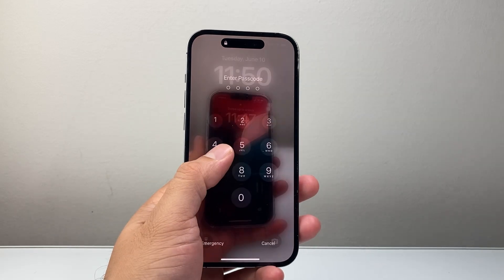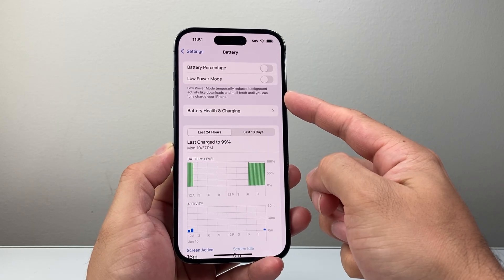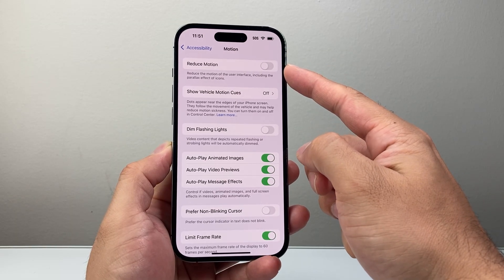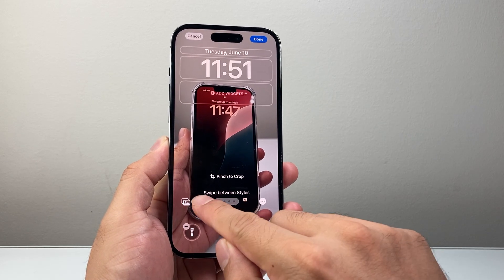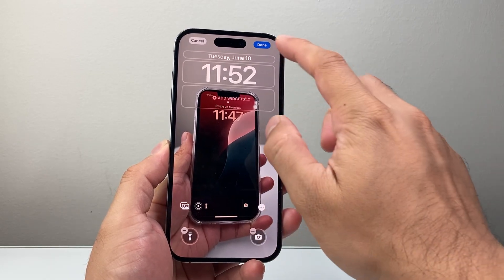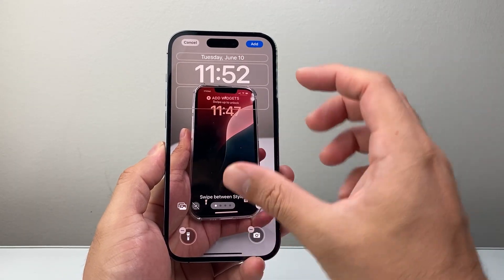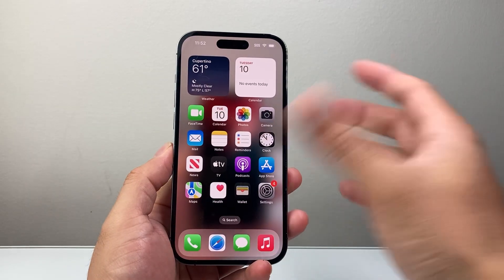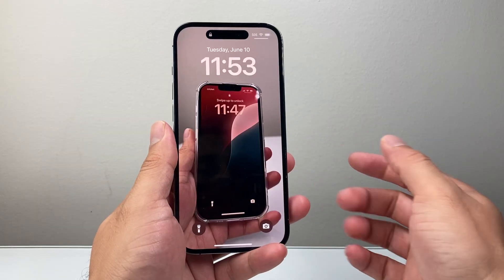Live Wallpaper Not Working On iPhone (FIXED)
If Live Wallpaper is not working on your iPhone on iOS 18, you can follow these steps to fix it!